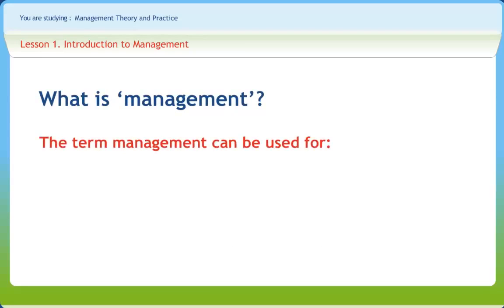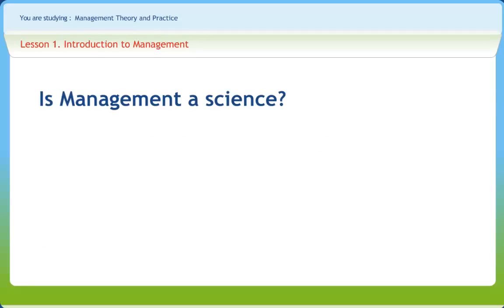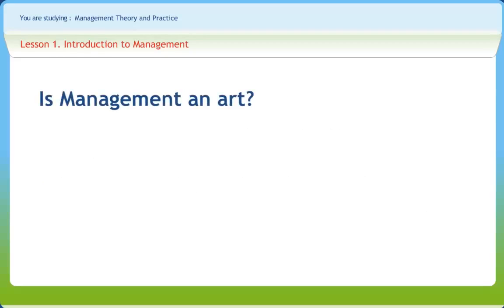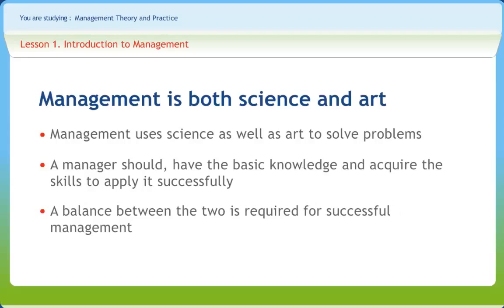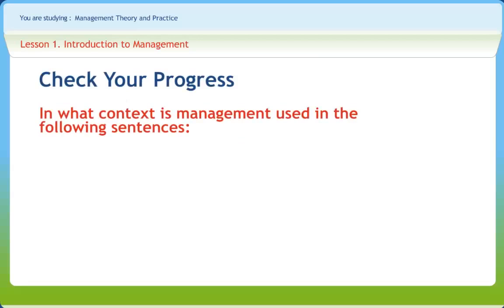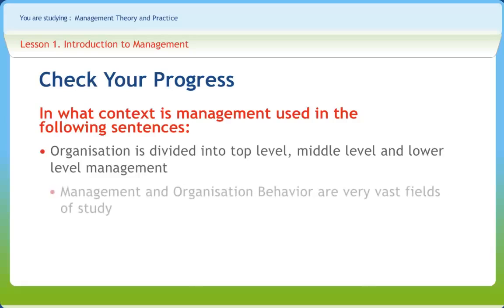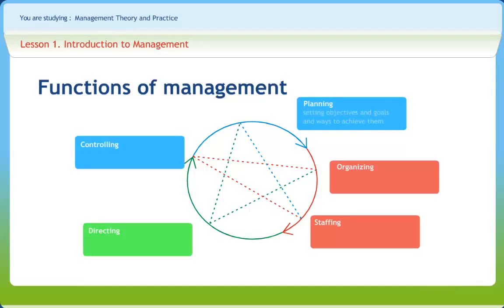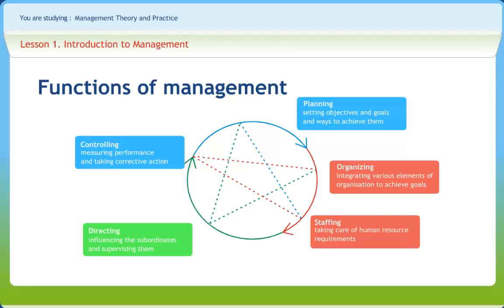Management Theory Practice 01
The course-ware on Management Theory and Practice provides a clear and concise introduction to the theory and practice of management as required by those studying an introductory management course. The content of the course-ware follows the following structure

1. Introduction to Management
2. Evolution of Management Thought
3. Understanding Organisations
4. Culture in the Organisation
5. Role of information in Organisations
6.Managerial Decision Making